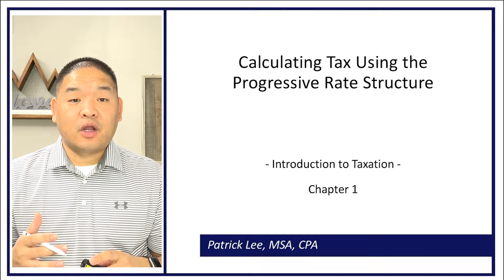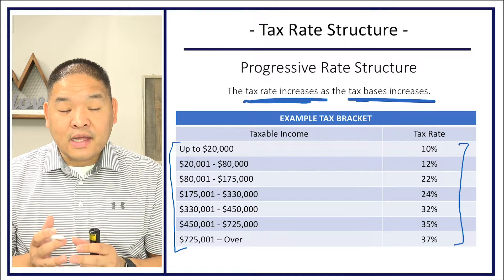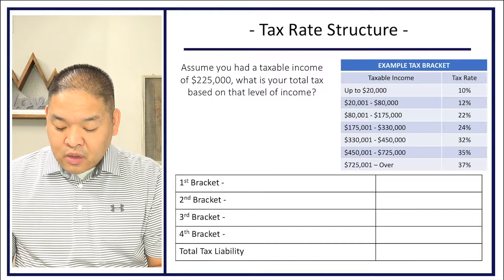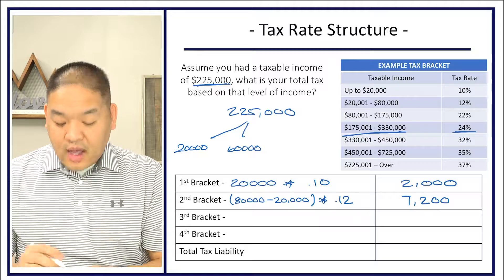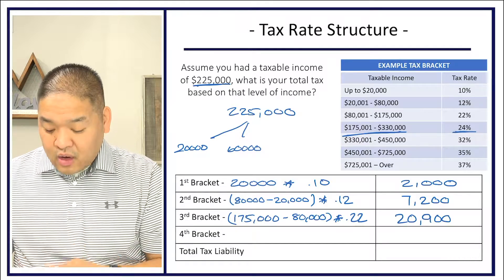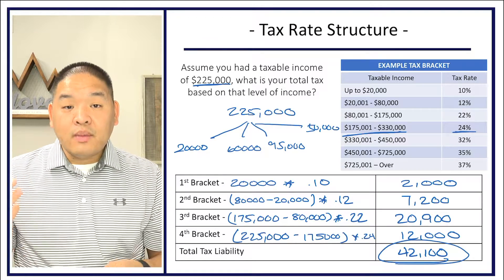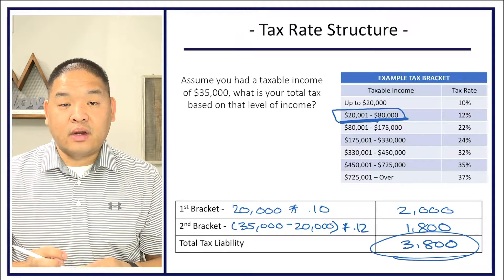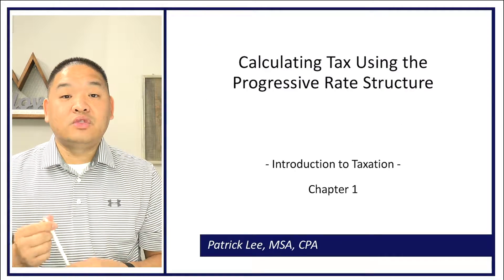Taxation - Lesson 1.4 - Calculating Taxes - Progressive Rate Structure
This is a preview of the Tax Course that is now available The entire Section 1 videos are uploaded to my YouTube account, but to see other sections, you'll have to check out my online course.

What do you think about this video? Leave it in the comment section below.